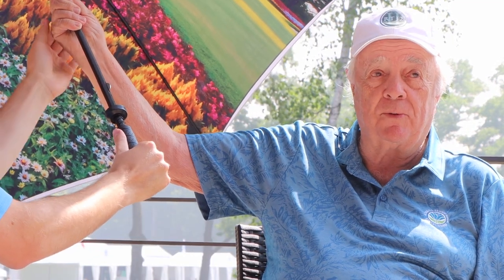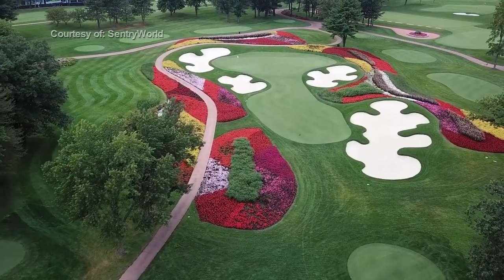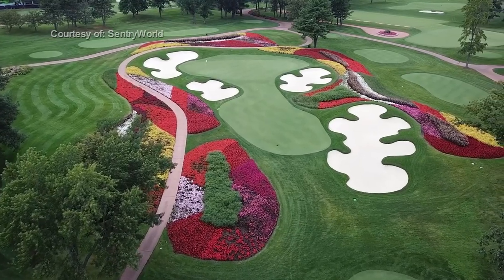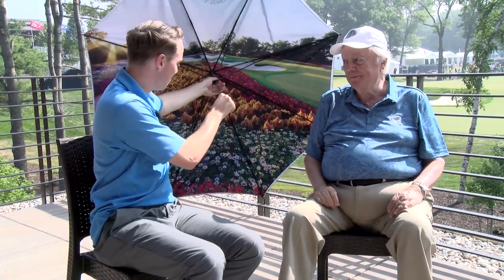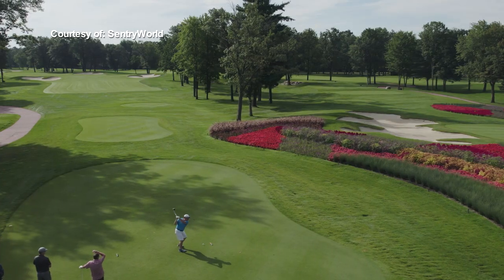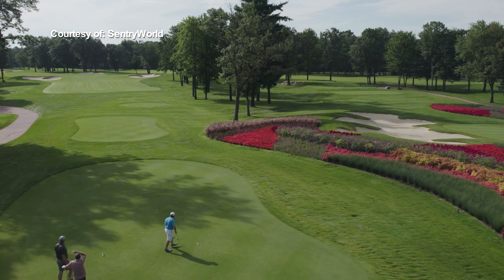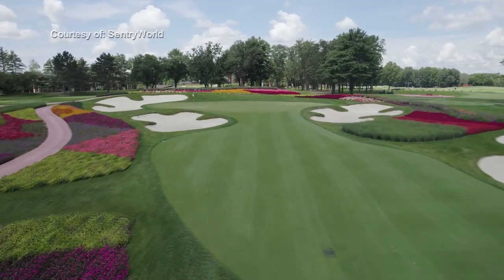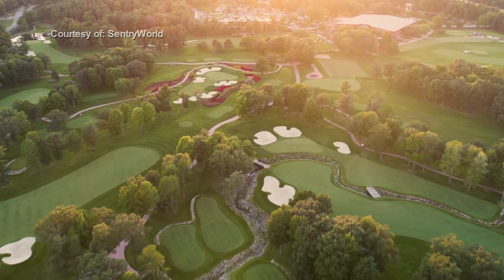SentryWorld architect Robert Trent Jones Jr. at US Senior Open interview